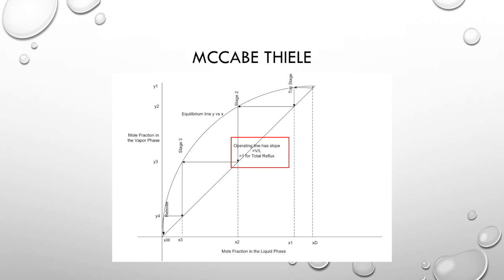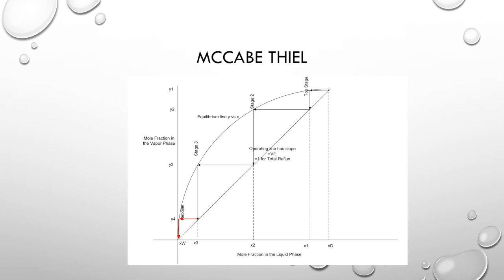lab video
This video is about lab video